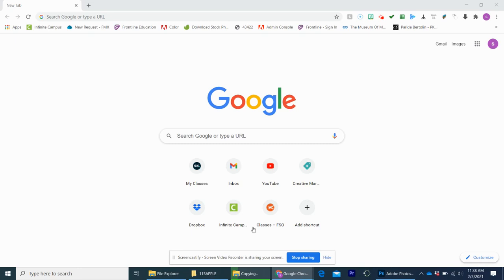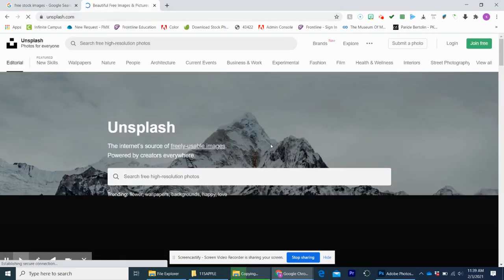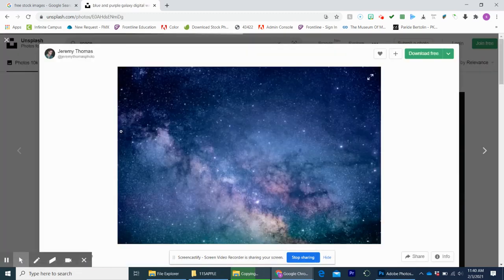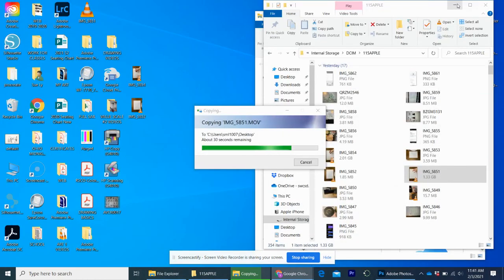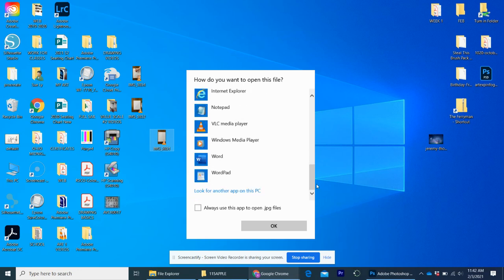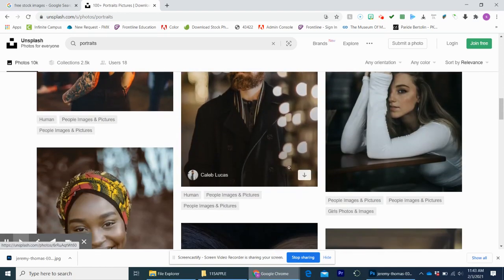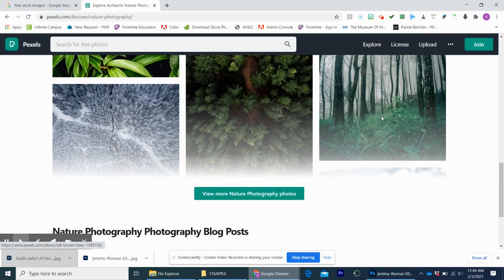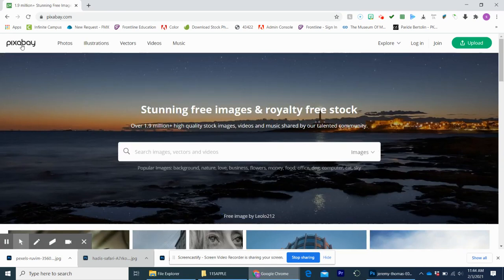HOW TO FIND AND DOWNLOAD STOCK IMAGES